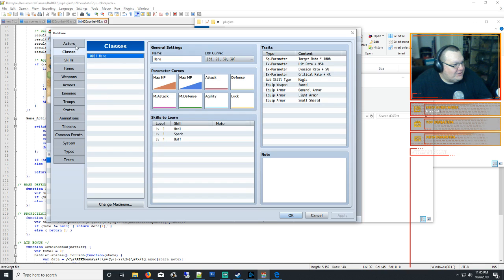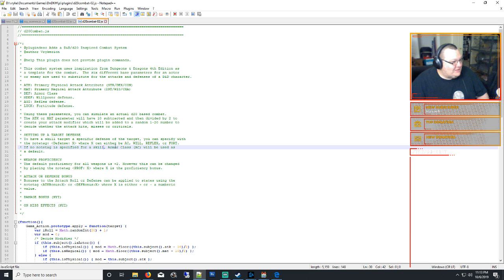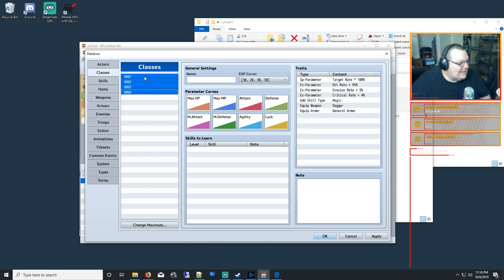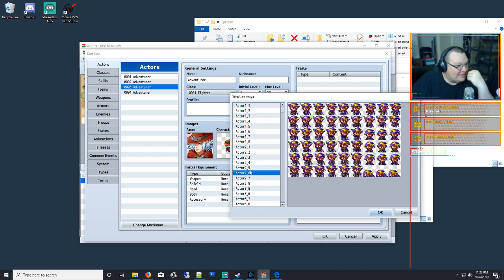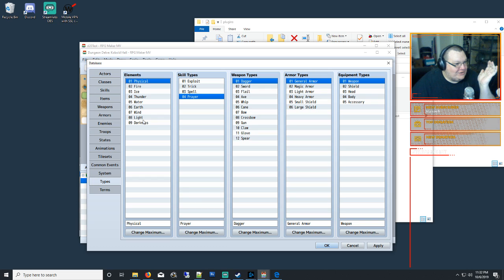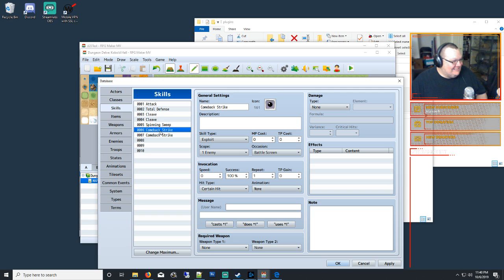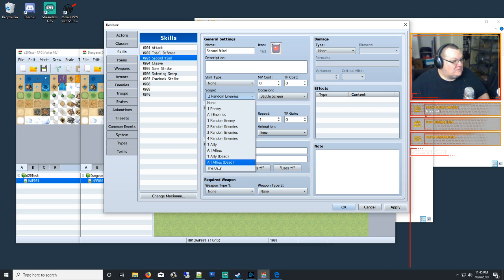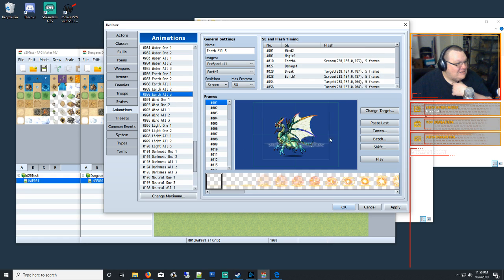Just Chatting: RPG Maker + D&D 4e, Joker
SPOILER WARNING for JOKER!

Vry shows off his D&amp;D 4e Combat Plugin for RPG Maker MV and chats about life and that crazy new Joker movie.